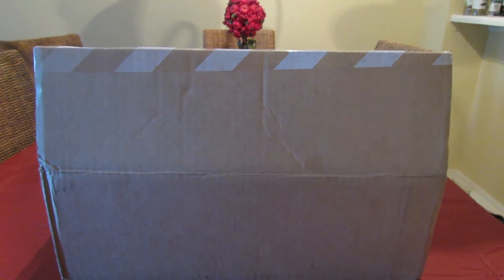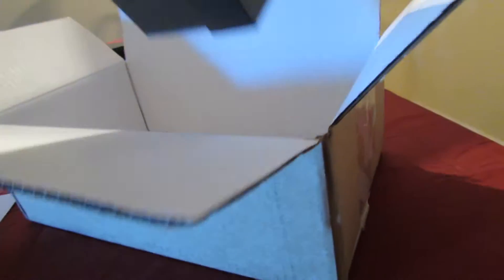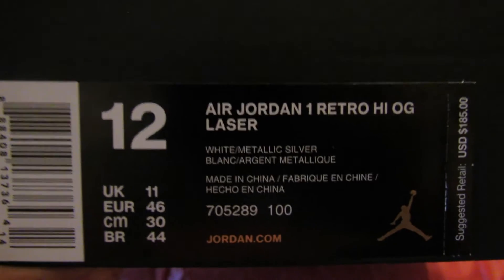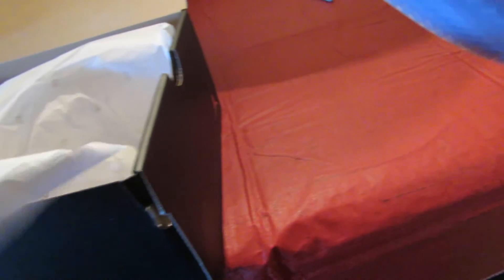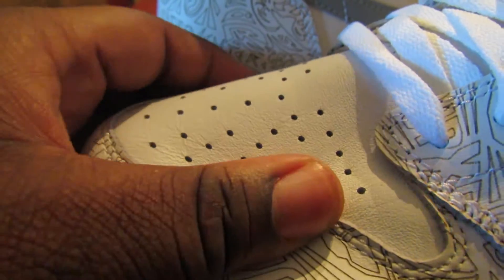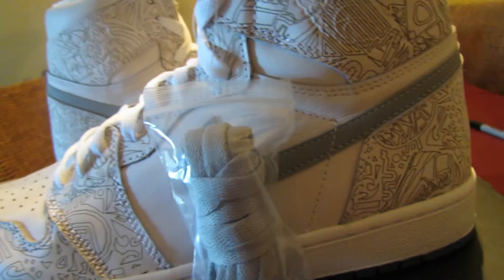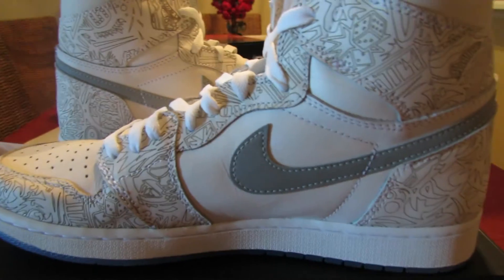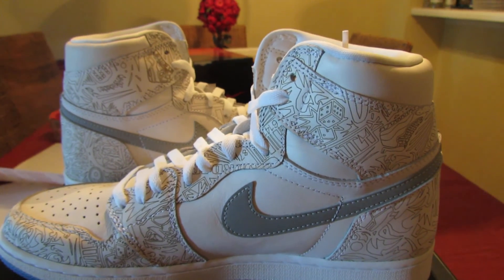JORDAN 1 LASER UNBOXING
CHECK OUT MY UNBOXING OF THE VERY HIGH QUILITY JORDAN 1 LASERS.